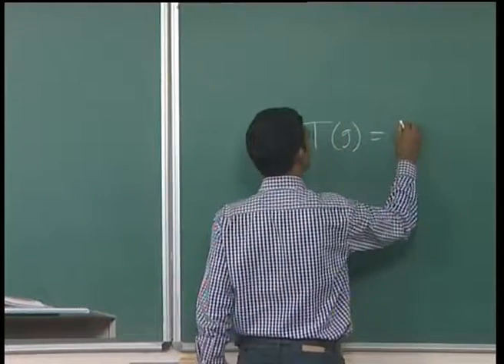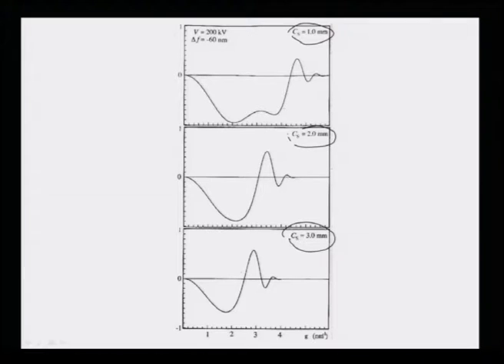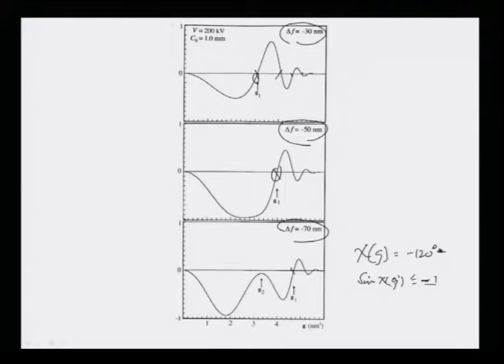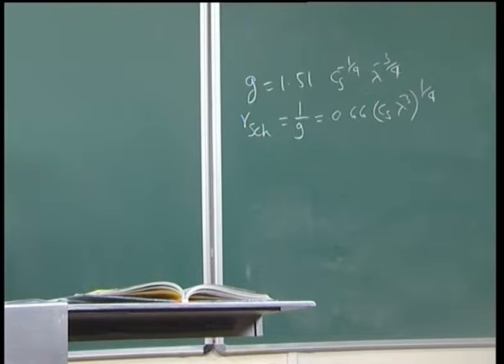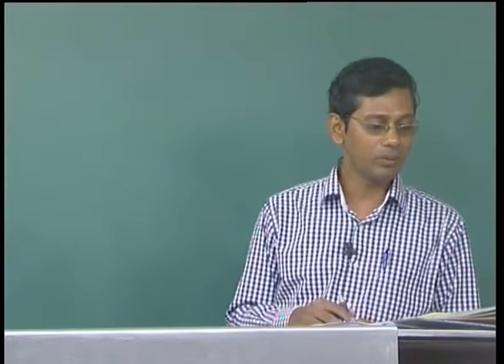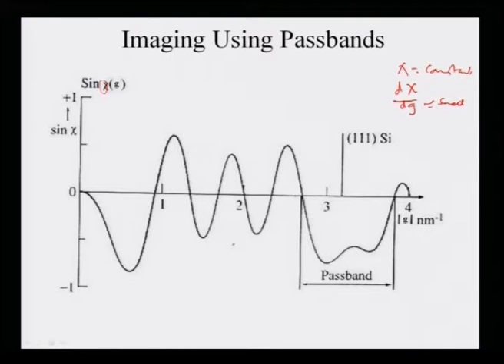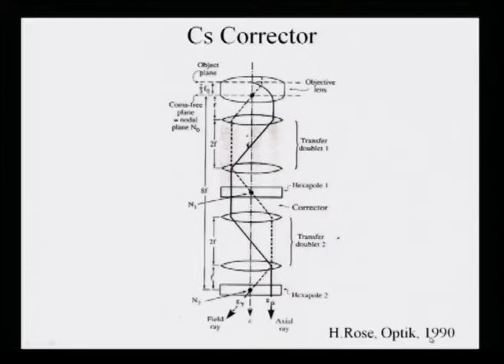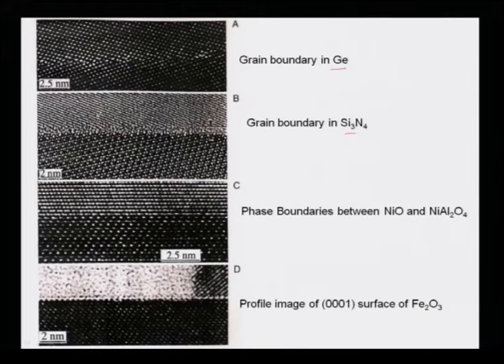Lecture-05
Subject: Metallurgy and Material Science
Course Name: Advanced Characterization Techniques